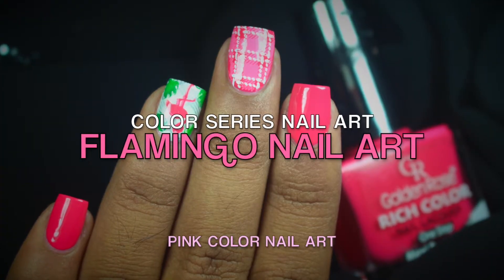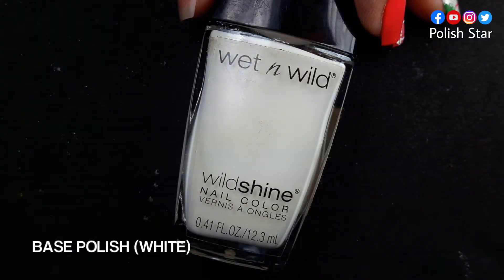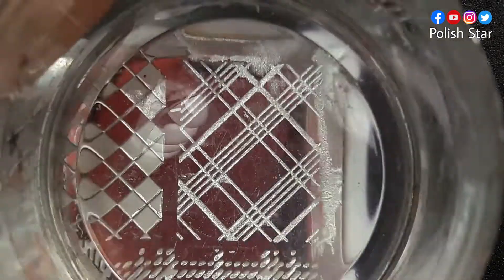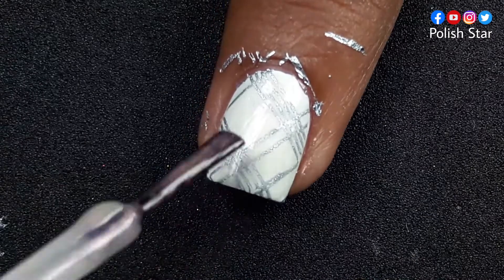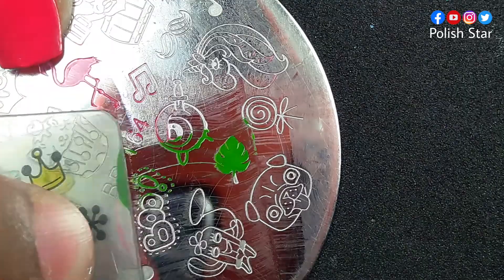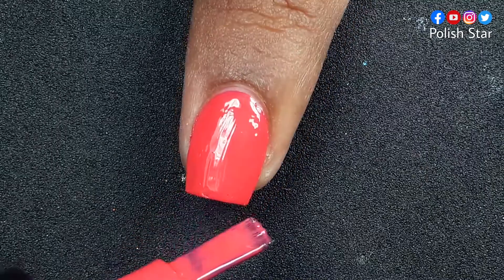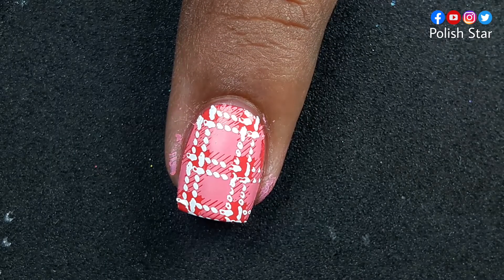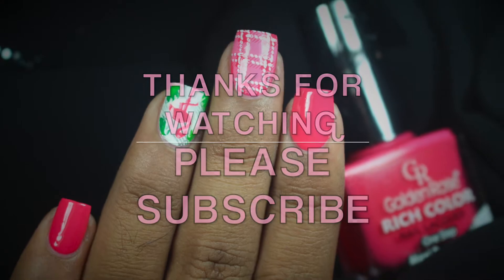Flamingo Nail Art | COLOR SERIES NAIL ART (PINK) | POLISH STAR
▪Base & Top Coat - Wet n Wild Base, Born Pretty Fast Dry
▪Nail Polish - Golden Rose Rich Color 07, Wet n Wild White Cream, Flormar Pearl Nail Polish
▪Stamping Plate - Born Pretty BP-164, Plaid Stamping Plate
▪Stamping Polish & Stamper - Born Pretty